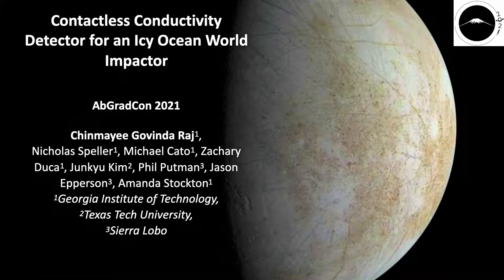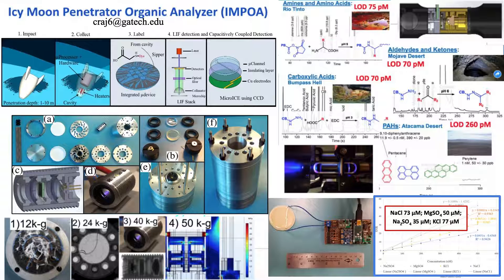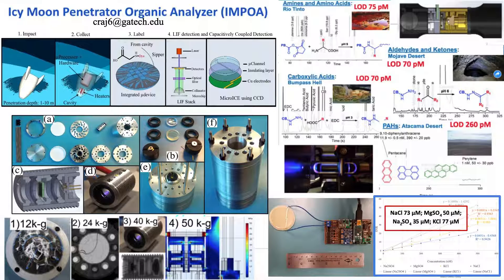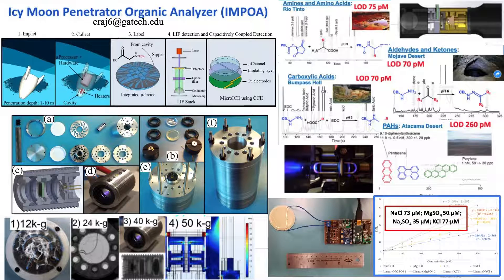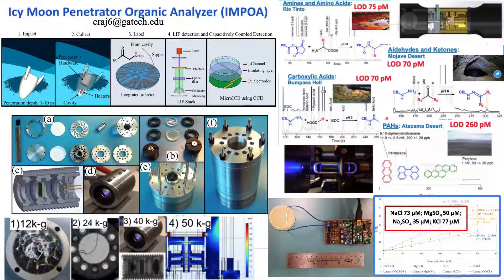Govinda Raj, Chinmayee, Flashtalk: Contactless conductivity detector for an icy ocean world impactor